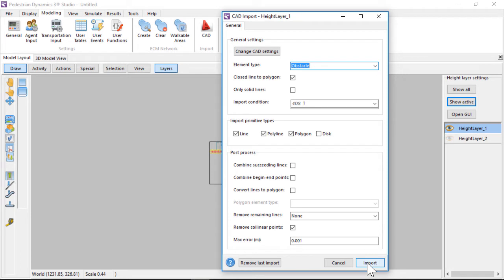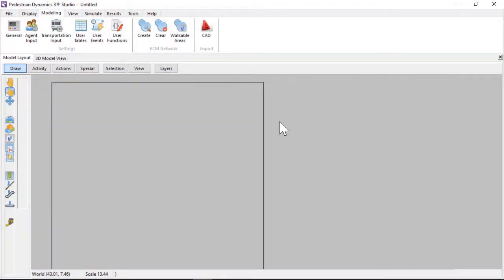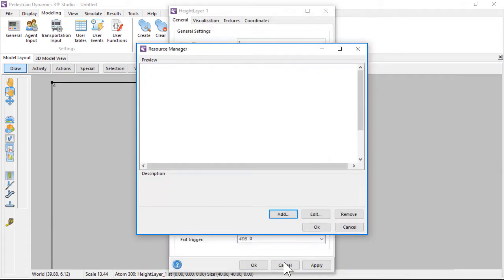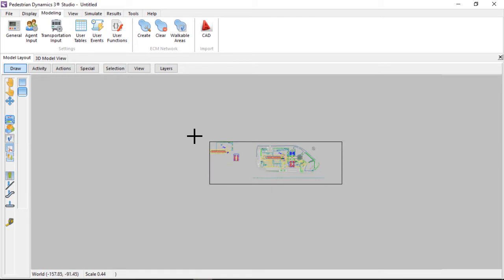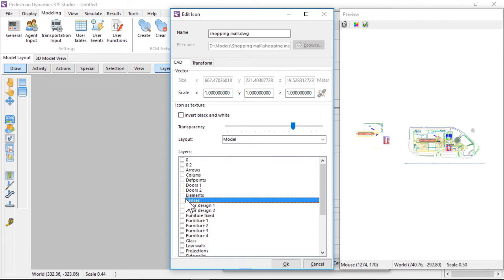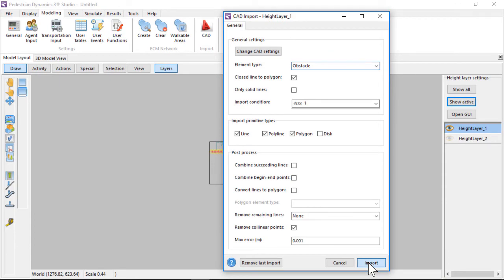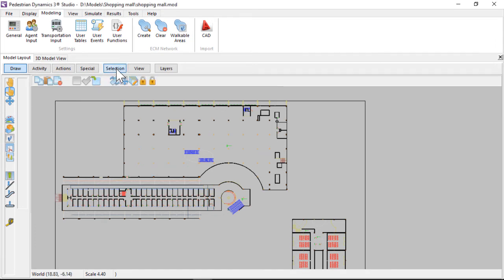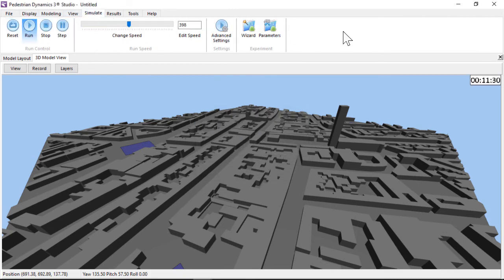Getting Started: Import a geometry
Learn how to automatically build the infrastructure of your model based on a CAD or CityGML geometry. You will learn how to:

• Place a background image in a height layer
• Use the CAD import tool to create the infrastructure based on your CAD geometry

Tip1: Adjust the bounding box of the height layer to import only a part of the CAD geometry.
Tip2: Elements can be (un)locked for movement using the (un) Lock tool on the selection tool bar of the model layout.